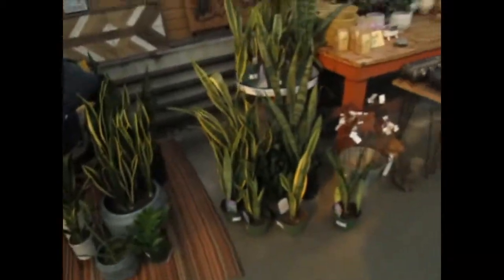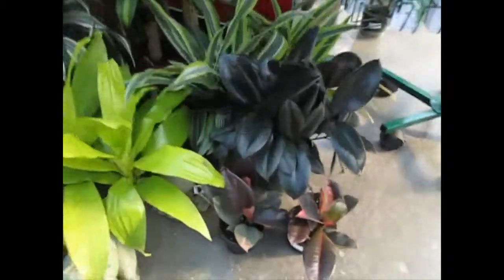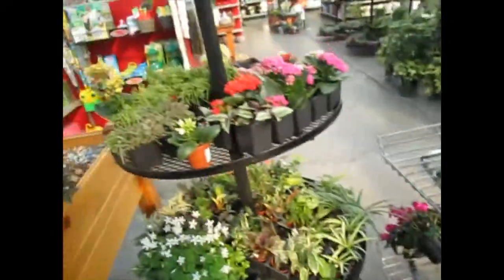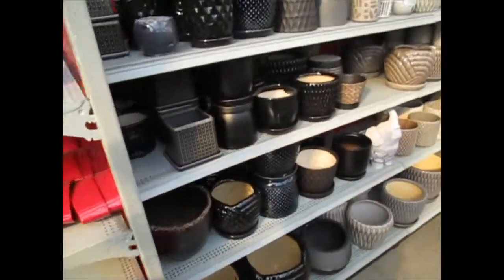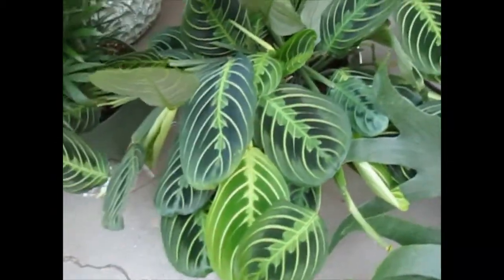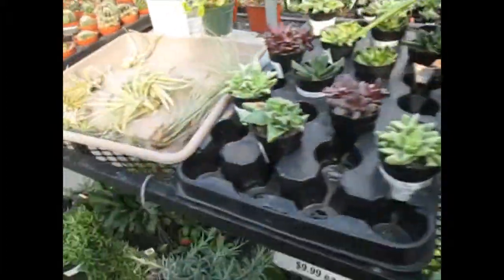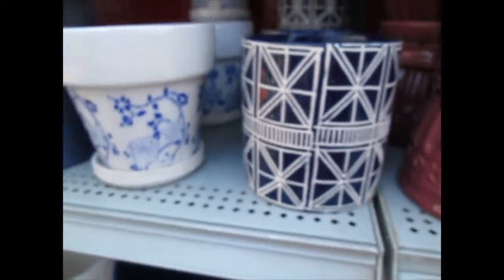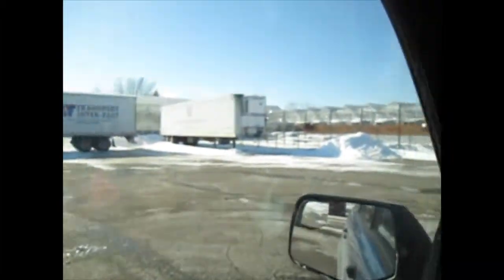Plant Shopping at Wagners Garden Center - Minneapolis, MN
Hey there planty people!

Come with me to check out Wagners garden center in the winter! I have a plant addiction and I know it. Here in MN its hard to satisfy your plant cravings in the cold winter months but I still try because I don't have planty self control. yet